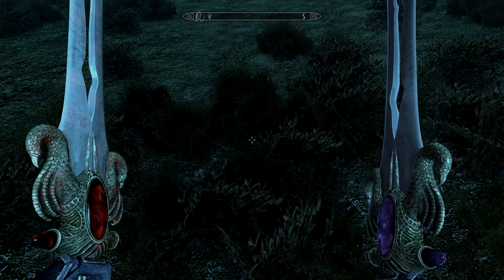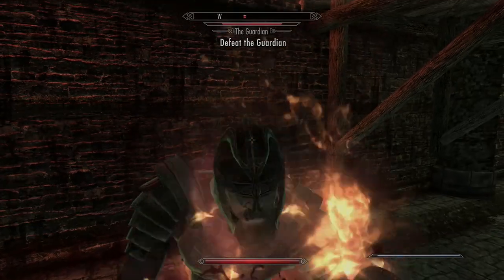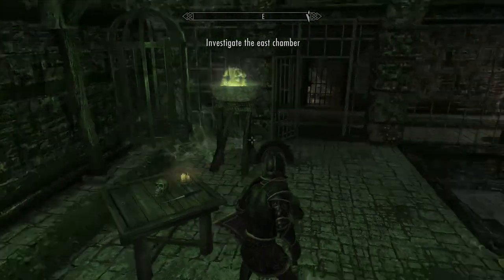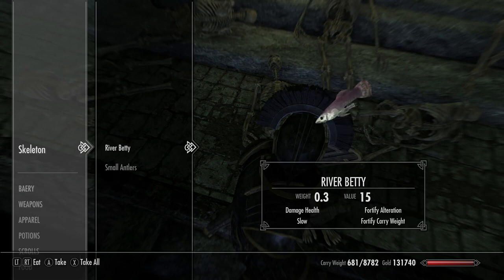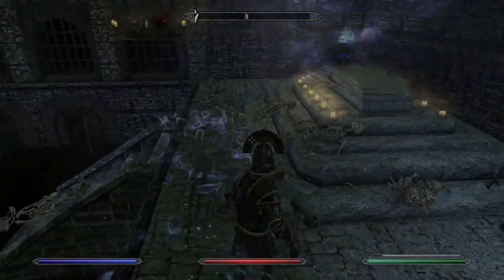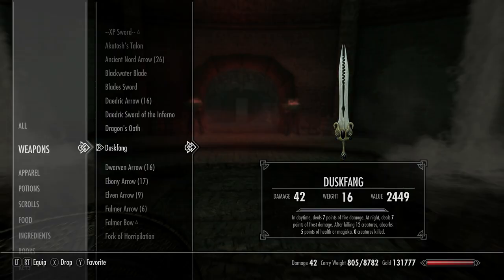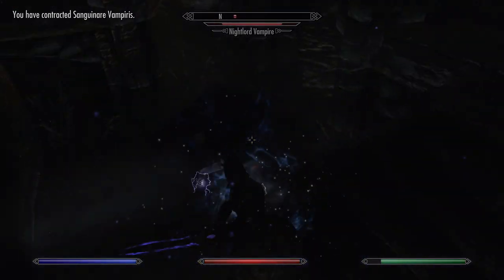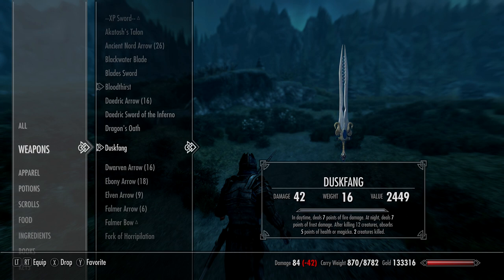SKYRIM HOW To Get DUSKFANG AND BLOODTHIRST! Two Unique One Handed Swords! Anniversary Edition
How to get dawnfang/duskfang plus bloodthirst in skyrim anniversary edition